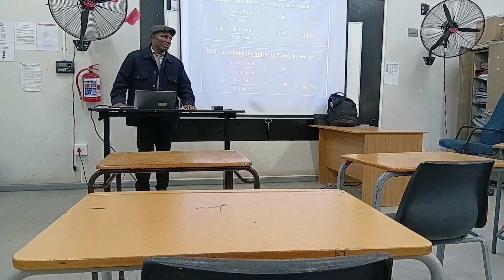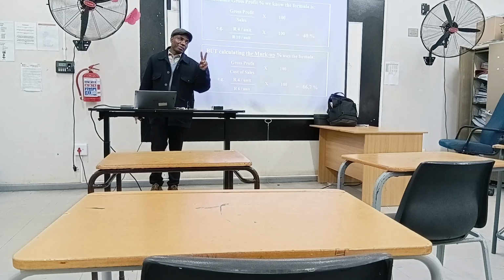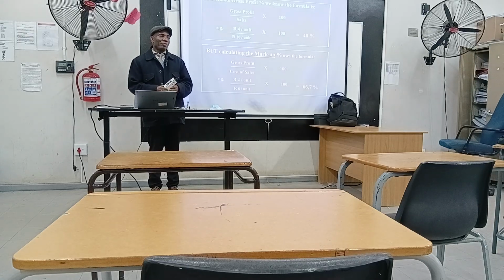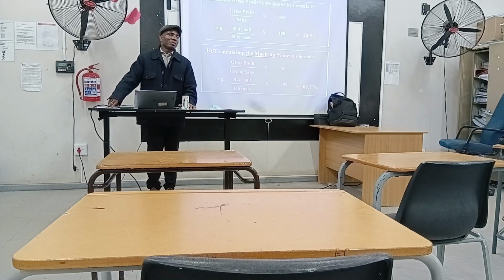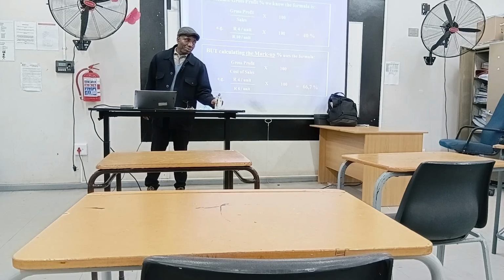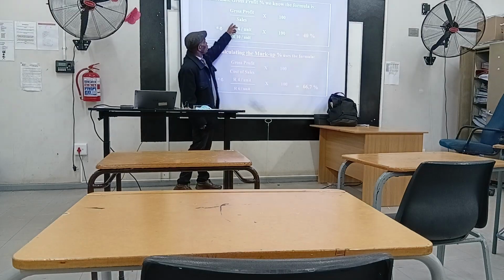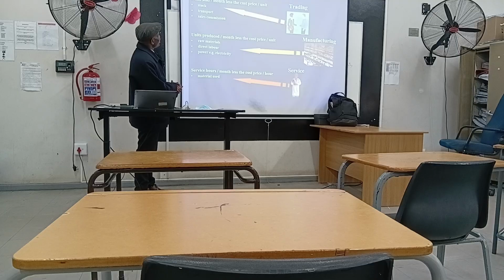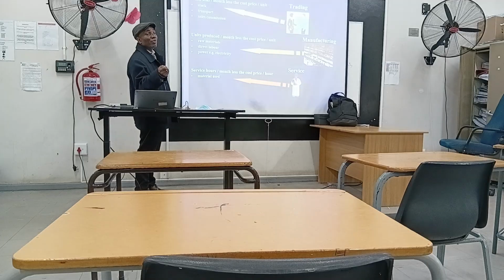New Venture Creation: Gross Profit and Mark-up Calculation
Learn how to calculate gross profit and mark-up in New Venture Creation. This video explains the key formulas and provides practical examples to help students confidently solve calculation-based questions.